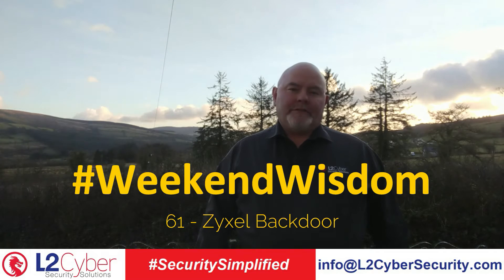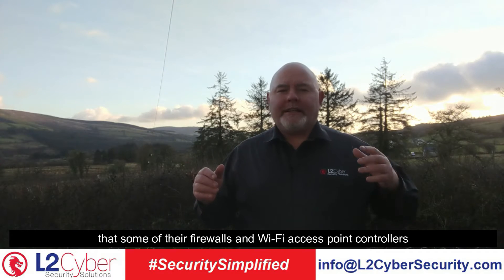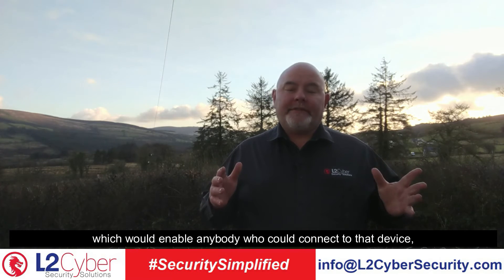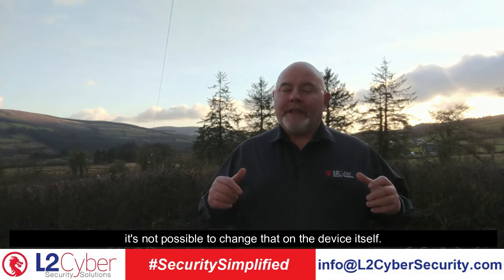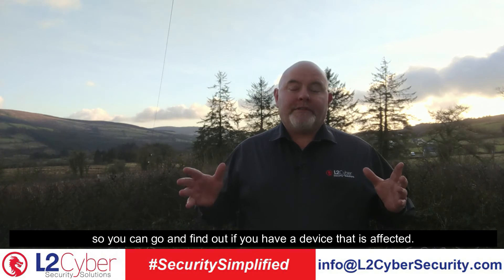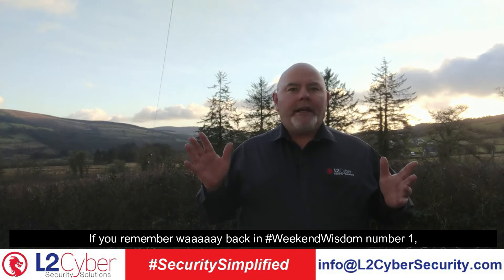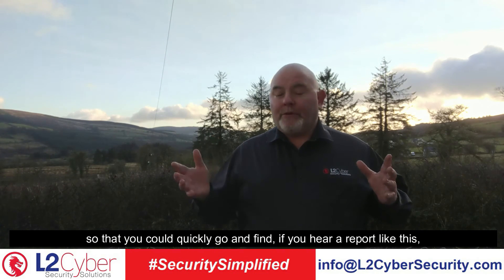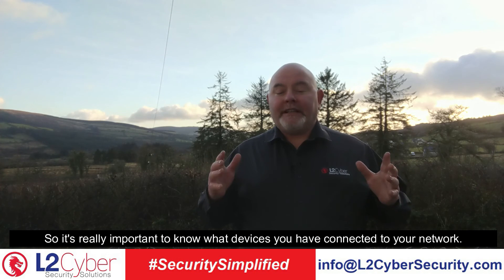WeekendWisdom 061 Zyxel Backdoor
A Zyxel backdoor has been revealed in some Firewalls and Controllers, which means anybody could sign in to them. This is really NotGood.